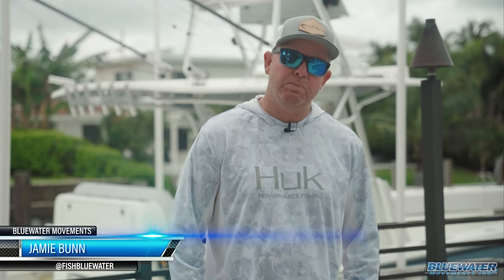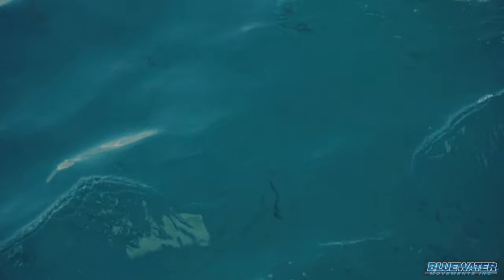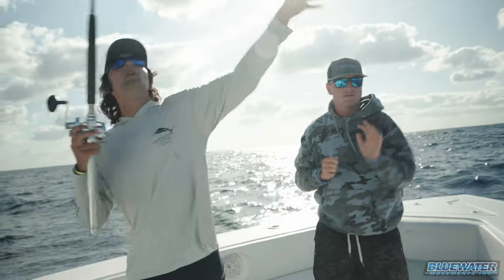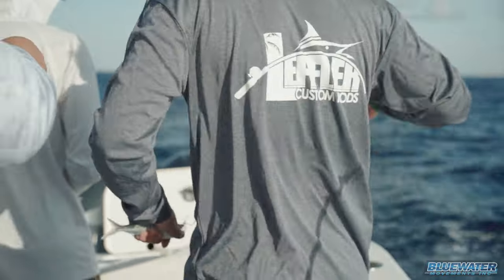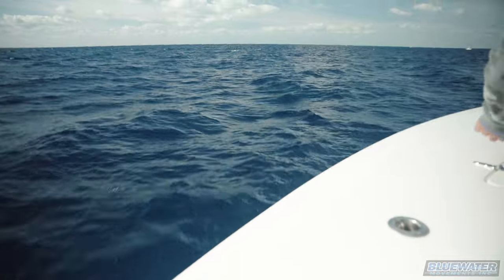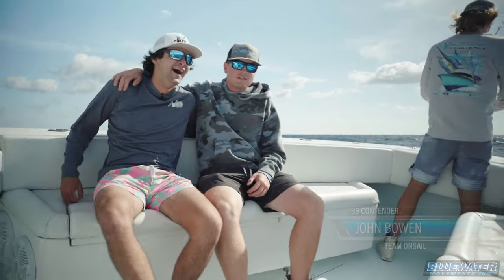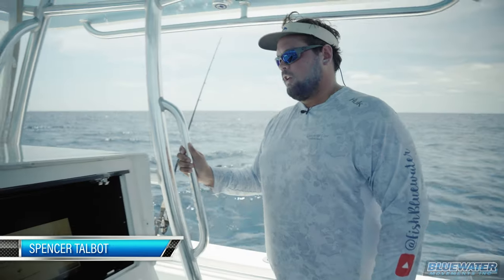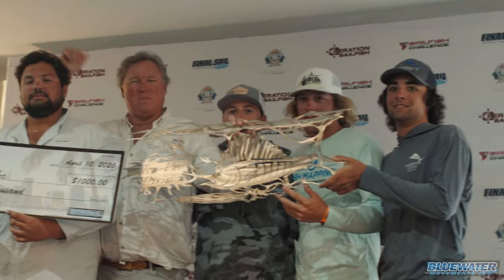HOT SAILFISH ACTION IN MIAMI with SiriusXM Fish Mapping - Prepping for Final Sail with Team On Sail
There is no better time than April to be kite fishing off Miami. In this video, we ride along with team On Sail on their pre-fish day for Final Sail. Make sure you watch the video all the way through for some GREAT TIPS on how they use SiriusXM Fish Mapping service to find the fish! They went on to win 1st place in the semi-pro division of the tournament with some great team work and valuable intel from SiriusXM Marine!